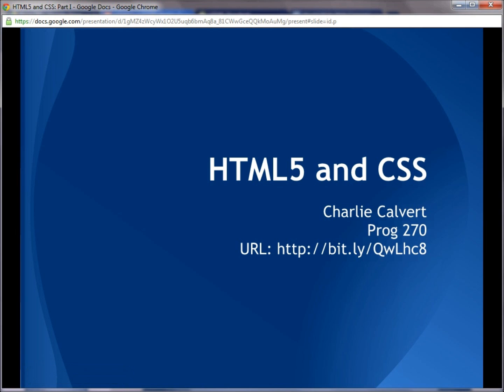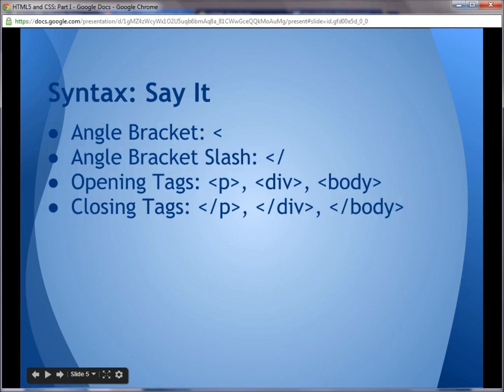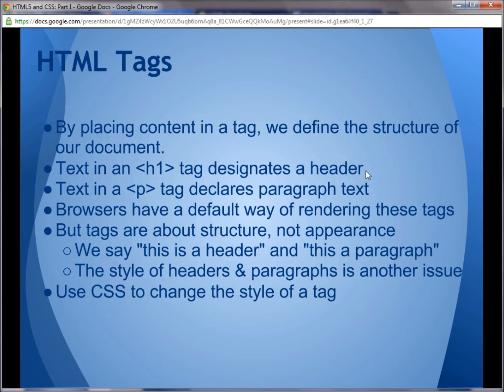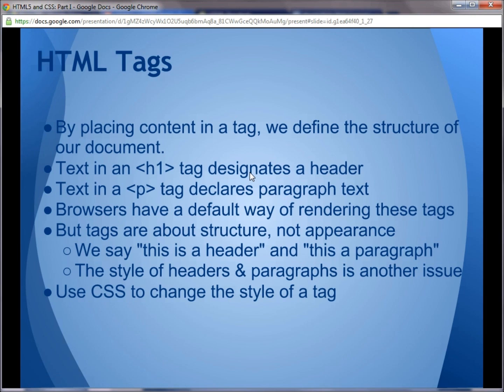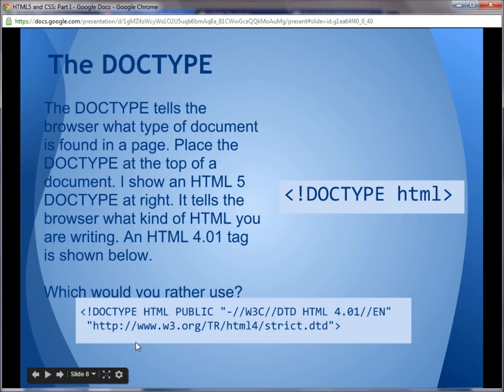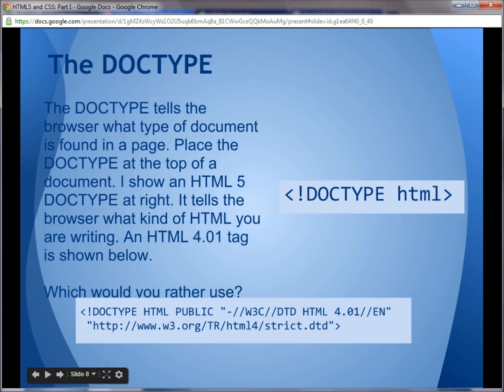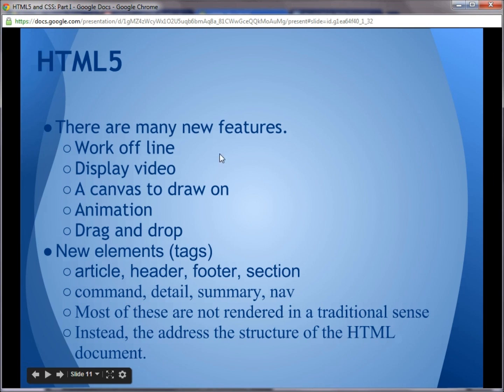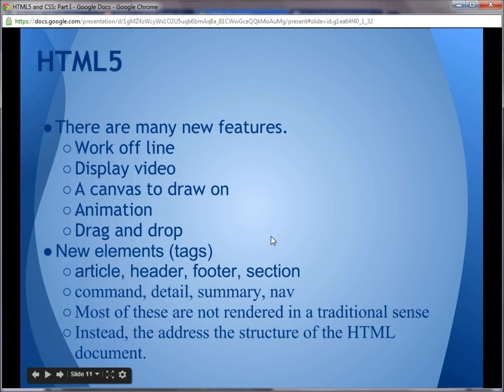Html5 And Css Overview Part01 (Non-Technical)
Learn a few basic facts about HTML 5 and CSS. Subjects covered include:

- DOCTYPE
- Tags and Elements
- The HTML, BODY, P, HEAD and TITLE tags
- CSS basics